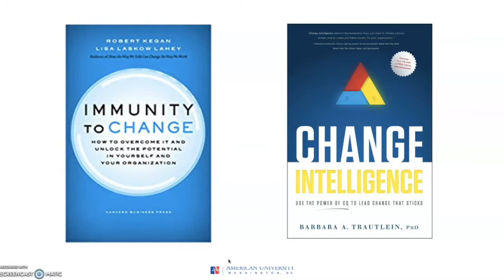PROF615 Week#5 Instructor Video